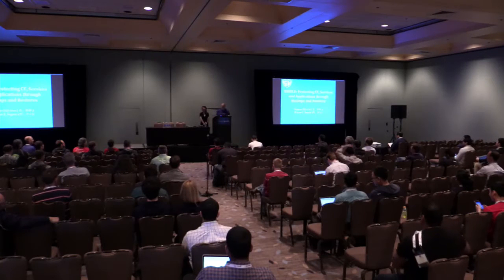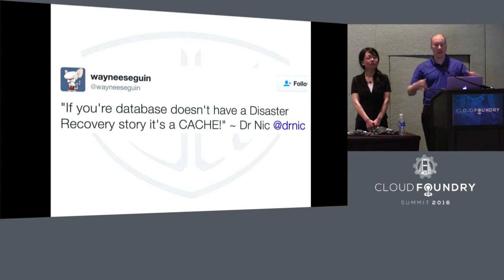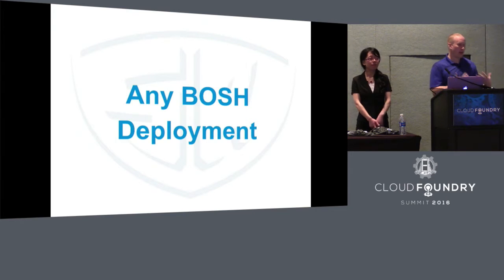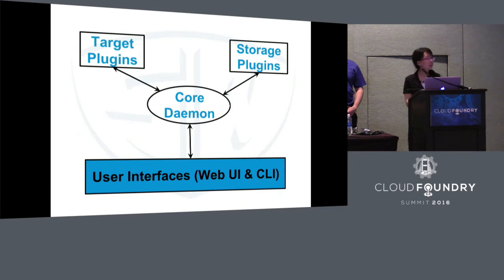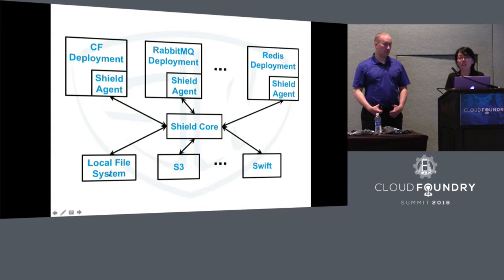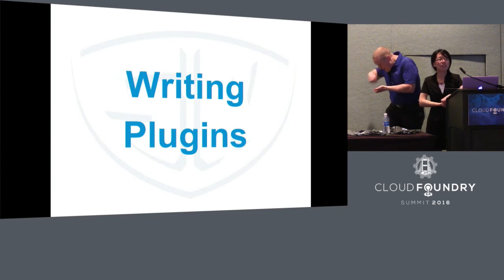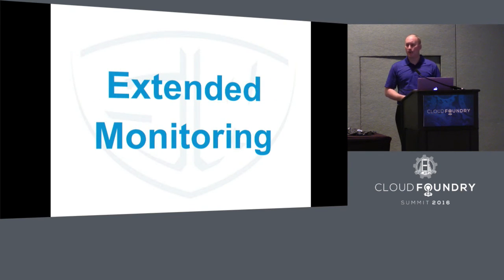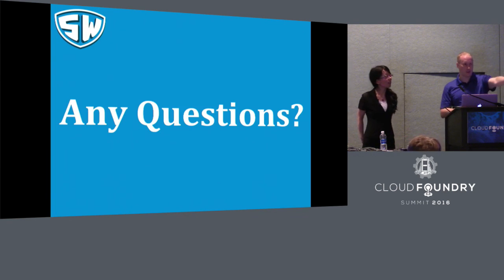SHIELD: Protecting CF, Services and Applications Through Backups and Restores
SHIELD is a modularized backup and restore solution which utilizes a plugin based architecture to backup and restore BOSH deployments.

In this talk, we will mainly focus on how to use SHIELD to assist with our Backup and Restore plan for Cloud Foundry applications and Services which are deployed by BOSH. More specifically, we will show you how to use SHIELD to backup and restore core Cloud Foundry internal services as well as non-core CF services such as Redis, PostgreSQL, MySQL, RabbitMQ, etc.. and how applications can be backed up and restored by adding plugins without having to modify SHIELD core.

We will also show you the framework of SHIELD which itself is distributed as a BOSH release. It consists of a core daemon, backup target plugins, storage plugins, a CLI and a web UI. The core daemon manages meta data, scheduling, tasks and jobs, it also monitors and verifies the status of backup jobs and archives. Backup target plugins specify what is to be backed up and how it is done. Store plugins specify where (local filesystem, or blobstores such as S3, Swift, Atmos, etc.) backups can be stored and how to put them there and retrieve them back. The CLI is used for controlling all aspects of the system, such as backing up, restoring, setting retention policies, scheduling, job & task management, etc.

Xiujiao Gao
Xiujiao Gao is currently pursuing her Ph.D. in Computer Science and Engineering at the State University of New York at Buffalo (UB). Her research projects at UB including Virtual Network (VN) Mapping, Virtual Network Function Placement, Multicast Services VN Mapping and Mapping Reliability in Cloud Computing. She is currently working at Stark & Wayne as a Cloud Engineer helping to deliver tremendous value to customers (such as GE). She has been working on the RDPG & SHIELD projects, bosh deployments for various products and pipelines for automated deployment of various services at Stark & Wayne. Xiujiao has previously presented at both world wide academic and industry conferences.

Wayne E. Seguin
Wayne E. Seguin has over 19 years of professional software engineering, architecture, and business experience spanning several industries. He has founded companies, shipped code that thousands of developers have used on a daily basis, and spearheaded large operations efforts for mission critical platforms. Wayne is well known for building tools that make lives easier for other engineers. Lately, Wayne has focused on doing this in the PaaS space, bringing his characteristic “I can help” attitude along with him.